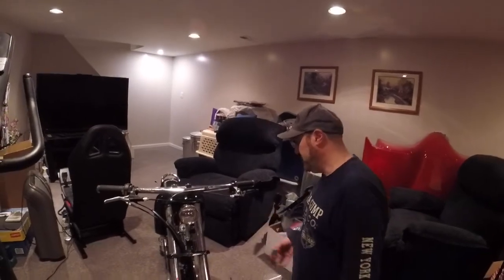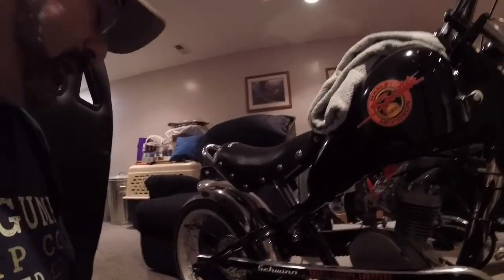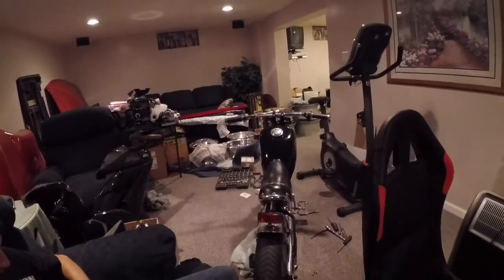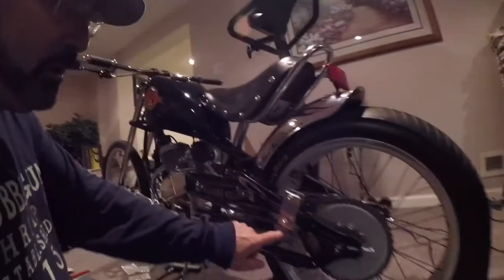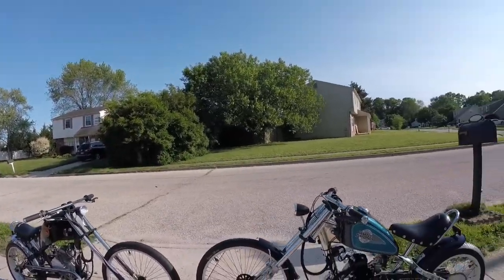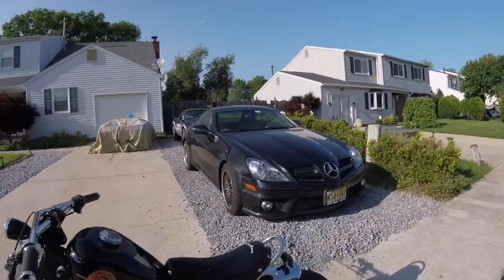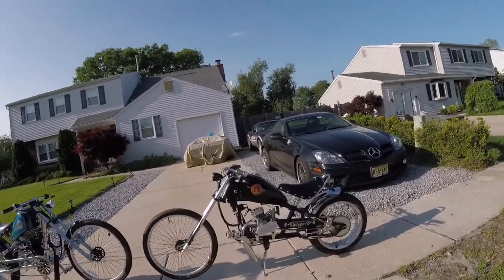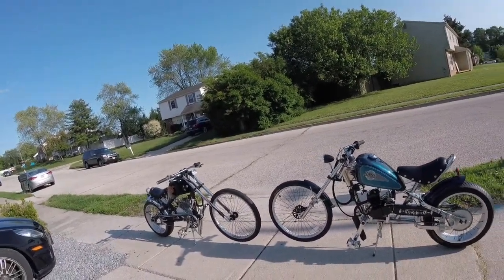Motorized Harley OCC motorized chopper bicycle Updated parts video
updates done to harley bicycle chopper